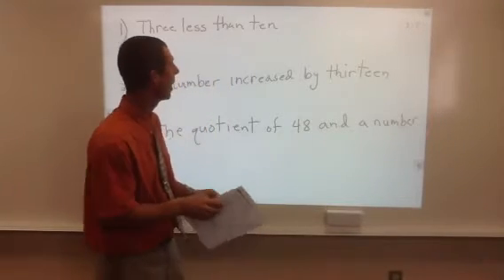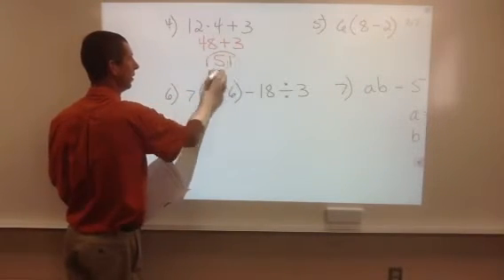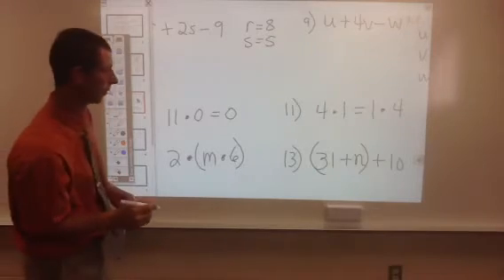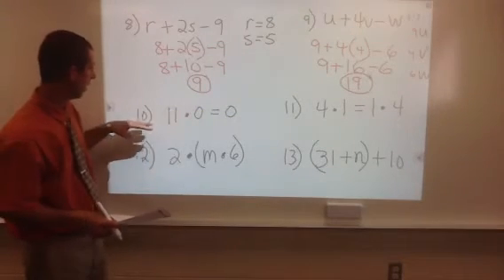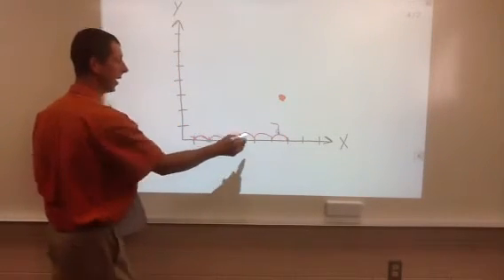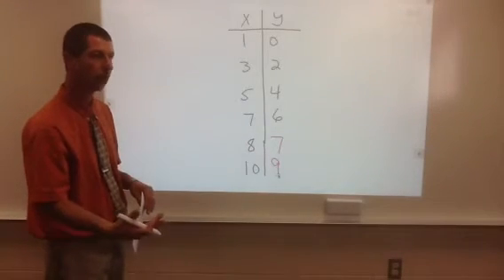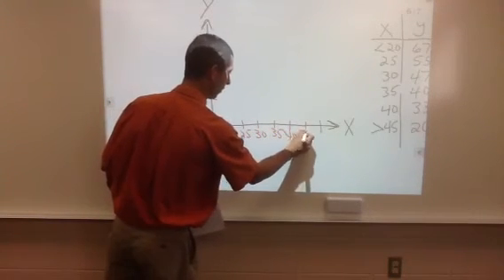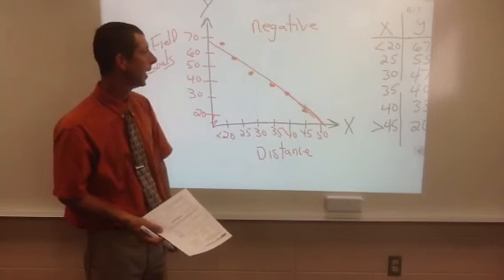Chp. 1 Test